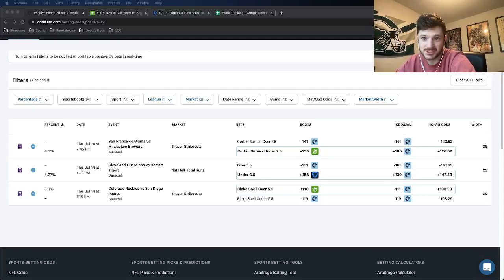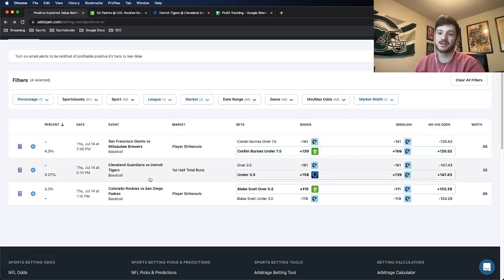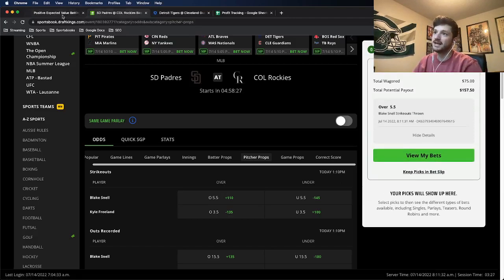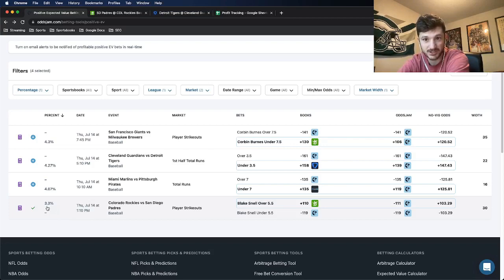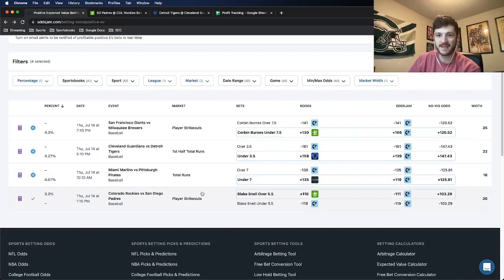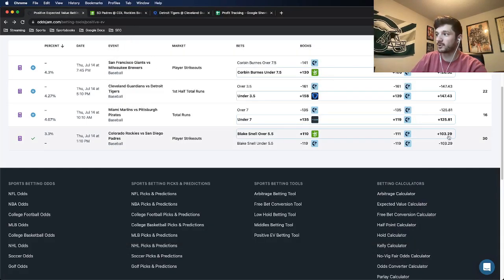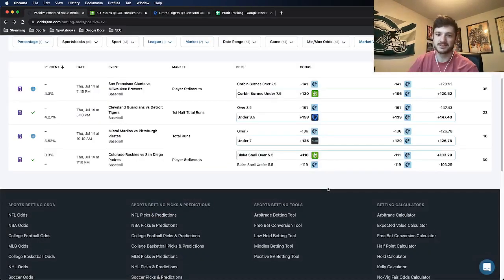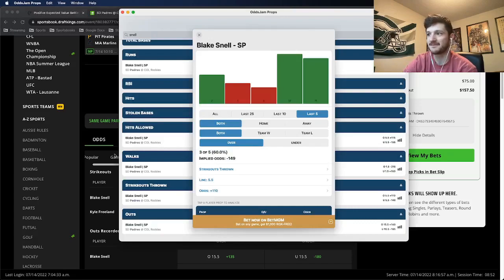MLB Best Bets for Today, From a Data Analyst | MLB Picks & Predictions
Matt goes through the best MLB betting picks for today July 14th. He gives out his expert picks for today. Matt has free MLB picks in this sports betting tutorial. Matt also discusses baseball betting strategy and the OddsJam Positive EV model. Matt discusses his MLB bets for today in this video - all MLB betting picks are Positive EV and mathematically profitable.

He has expert MLB picks in this sports betting tutorial. He gives out his top MLB betting picks for tonight and he explains the sports betting math behind each bet.

In this video, Matt locks in mathematically profitable MLB bets for today. He really likes the value in his Positive EV bets. Watch the video to get more betting details. Matt's MLB best bets are mathematically profitable, and Matt locks his bets in on DraftKings Sportsbook and FanDuel sportsbook during this sports betting tutorial video.

Matt discusses his sports betting strategy and shares how he finds insane value on his MLB picks for July 14th. He explains how to find and place mathematically profitable bets using the OddsJam Positive EV Tool. He gives out free MLB picks. Matt believes he has the best MLB bets available on FanDuel sportsbook for 7/14.

The OddsJam sports betting software has real-time MLB odds and betting lines from over forty sportsbooks. Matt discusses the sports betting math behind his MLB bets. His MLB picks have great value and profitability.

Matt discusses profitable sports betting in this video. The OddsJam sports betting software also includes a variety of betting tools, such as middle bets, arbitrage bets, Positive EV bets, free bet conversion, low holds and more! You should be getting value in all of your MLB picks with OddsJam!